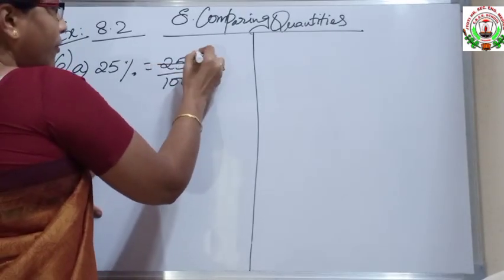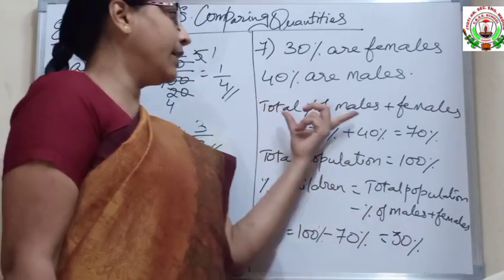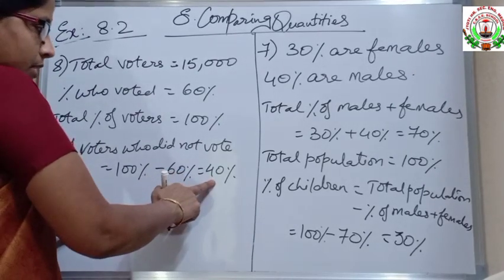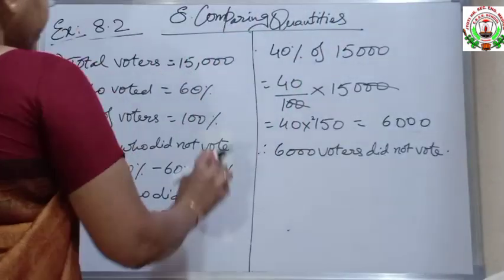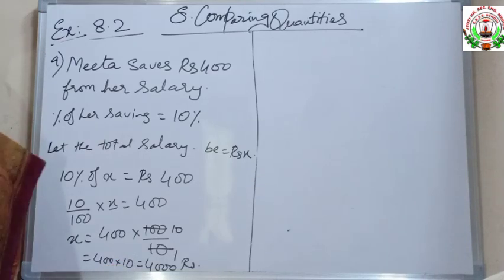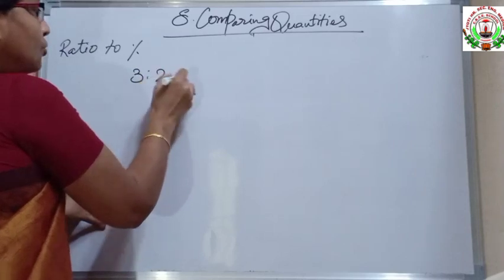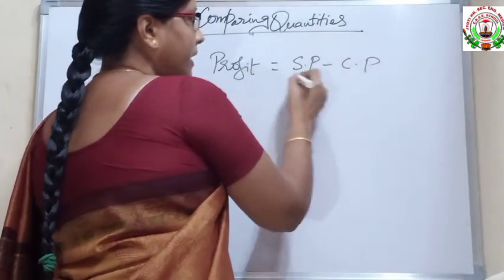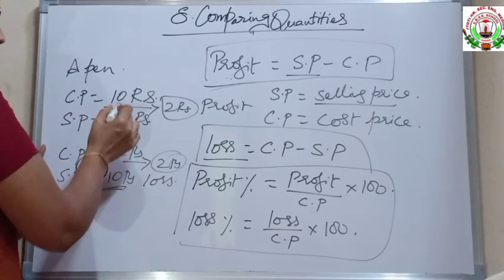25 September Cl-07 Maths$$